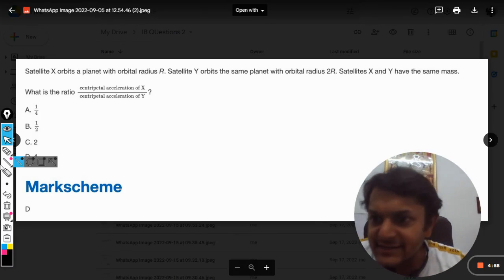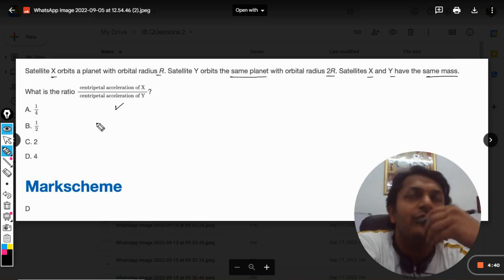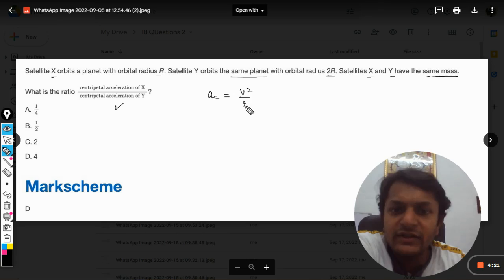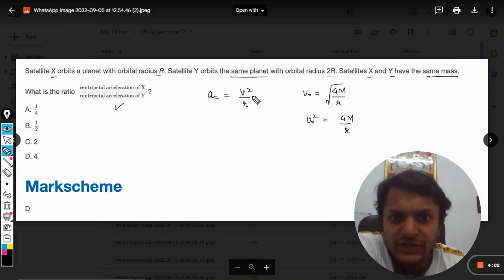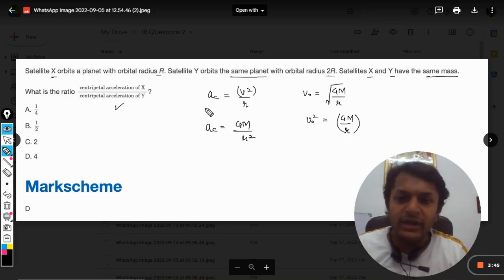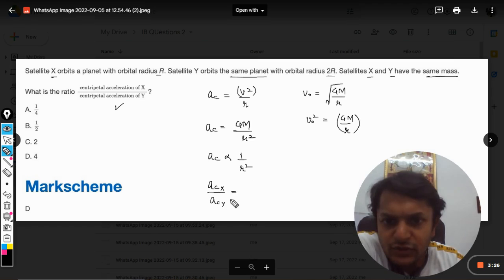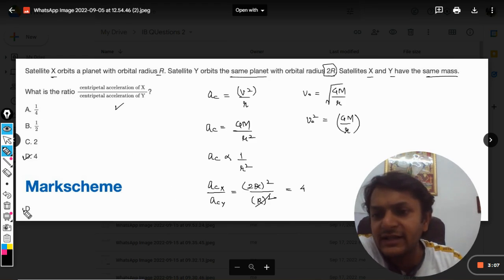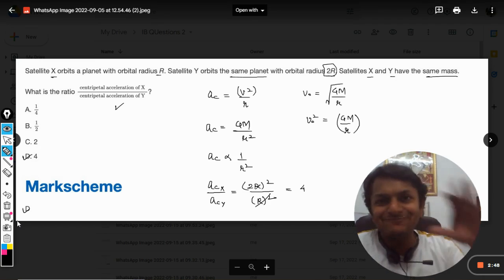Satellite X orbits a planet with orbital radius R. Satellite Y orbits the same planet with orbital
Satellite X orbits a planet with orbital radius R. Satellite Y orbits the same planet with orbital radius 2R. Satellites X and Y have the same mass. What is the ratio or Centripetal Acceleration of X and that of Y? Here is the link for DISCORD SERVER
Valid forever.!